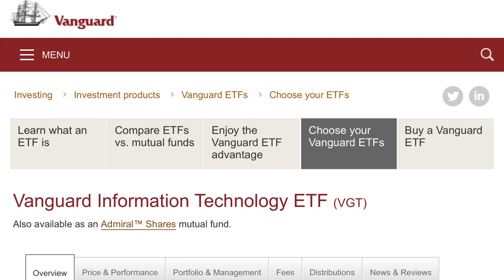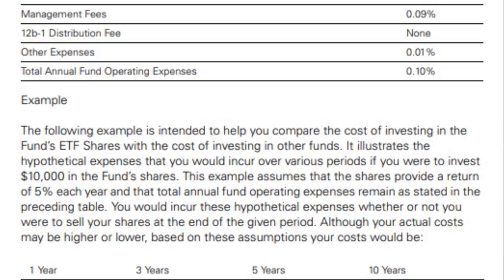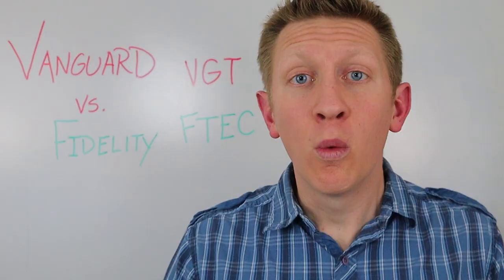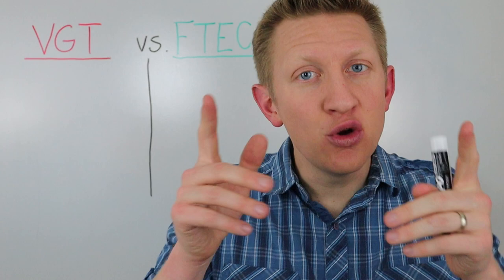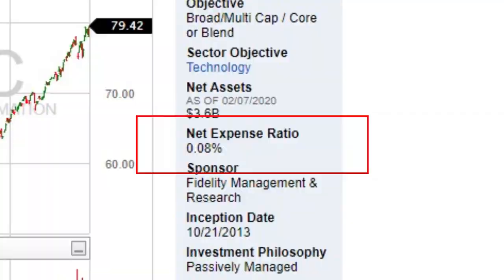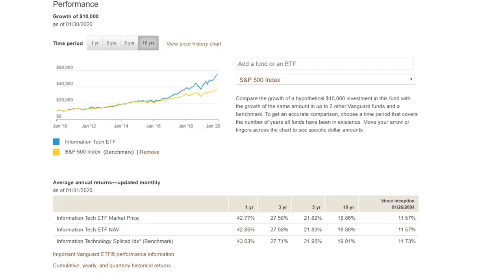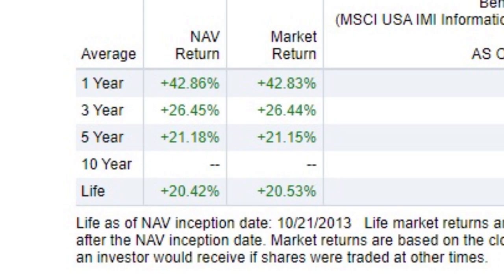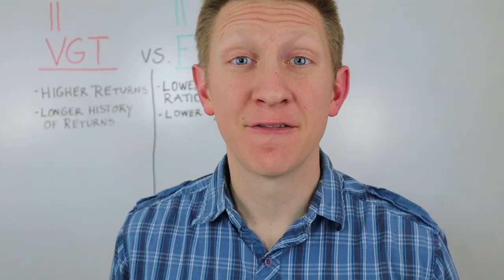Fidelity vs Vanguard IT Sector ETF | Vanguard VGT vs Fidelity FTEC | Who Wins?!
Vanguard vs. Fidelity - Who wins the battle of IT Sector ETF's between Vanguard VGT and Fidelity FTEC. Many people love investing in both Vanguard Index Funds and Fidelity Index Funds, but few people are aware of the fact that both Vanguard and Fidelity BOTH OFFER Sector Exchange Traded Funds, or ETF's, which are index funds that track a specific sector of the U.S. economy and track an index that follows that sector of the economy.

WHAT IS THE INFORMATION TECHNOLOGY SECTOR?
The information technology sector is a segment of the U.S. economy that is the collection of companies here in the United States that focus on Information Technology businesses, such as Application Software, Communications Equipment, Electronic Equipment & Instruments, Internet Services & Infrastructure, Technology Hardware, Storage & Periphera and many others.

WHY IS THE INFORMATION TECHNOLOGY SECTOR SO POPULAR?
This specific sector of the U.S. economy is so popular mainly due to the top companies in this sector: Microsoft and Apple. These two companies have been very popular and risen in value quite a bit over the past 5-10 years.

VANGUARD VGT VS. FIDELITY FTEC
These two ETF's are very similar so we had to look at each factor to see which would be better:

Expense Ratio:
Vanguard VGT: 0.10% which equates to approx. $10.00/year for every $10,000 invested
Fidelity FTEC: 0.08% which equates to approx. $8.00/year for every $10,000 invested
WINNER: Fidelity FTEC

Price per Share:
Both Vanguard VGT and Fidelity FTEC are ETF's which mean you can start investing for on ly the price of one share, but with the advent of fractional share investing, you can also invest in fractional shares of the company with investment brokerages such as M1 Finance which is what I use.
Vanguard VGT: $268.28/share as of 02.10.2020
Fidelity FTEC: $79.42/share as of 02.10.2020
WINNER: Fidelity FTEC because the Average Joe investor can purchase more shares of the sector ETF.

Historical Returns:
Vanguard VGT: 1yr 42.77% 3yr 27.58% 5yr 21.82% 10yr 18.86% LIFE (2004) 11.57%
Fidelity FTEC: 1yr 42.83% 3yr 26.44% 5yr 21.15% 10yr N/A LIFE (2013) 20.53%
WINNER: Vanguard VGT

Historical Durability/Stability:
Vanguard VGT been in business since 2004
Fidelity FTEC been in business since 2013
WINNER: Vanguard VGT

Dividend Yield:
Both Vanguard VGT and Fidelity FTEC both have a dividend yield of approx. 1%
TIE

Winner, by a hair, is Vanguard VGT with additional weighting given to historical returns and stability.